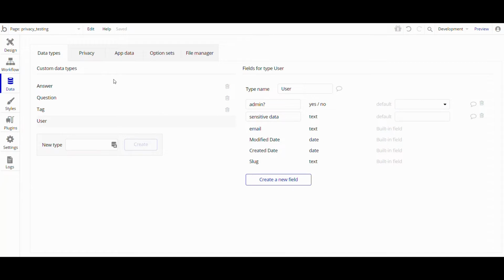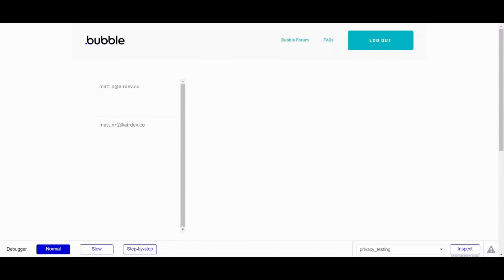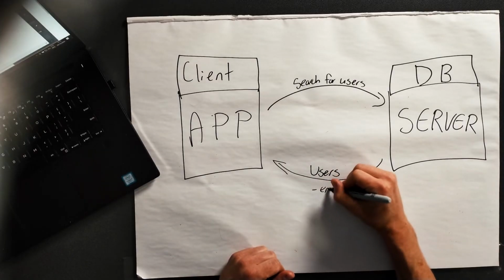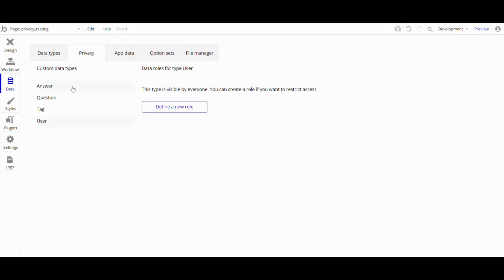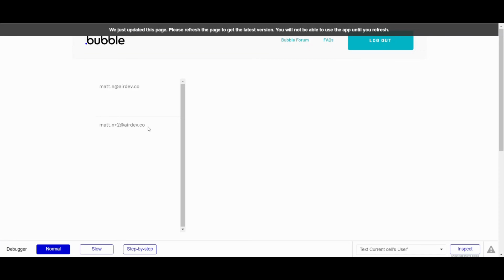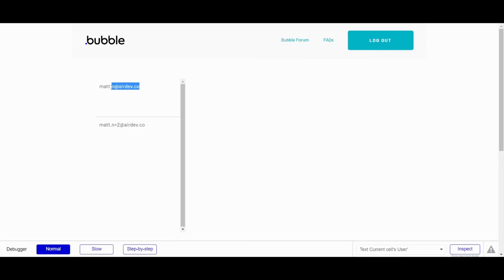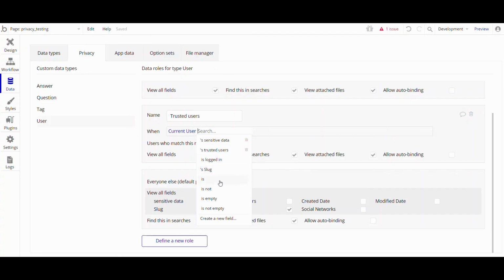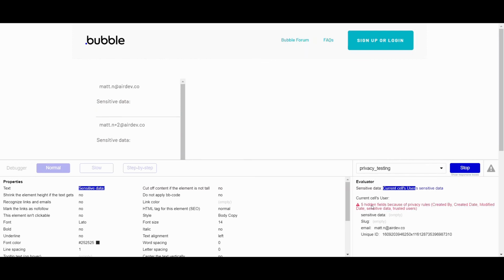Privacy Rules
00:00 Understanding privacy rules
06:27 Adding our privacy rules in Bubble